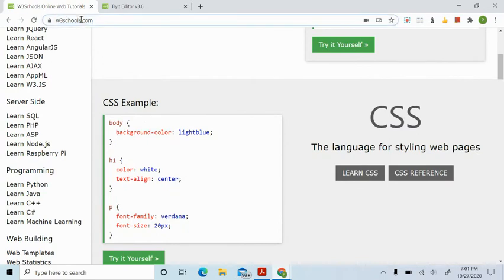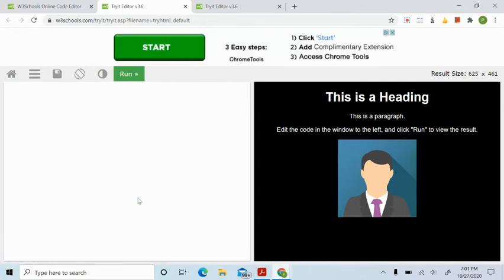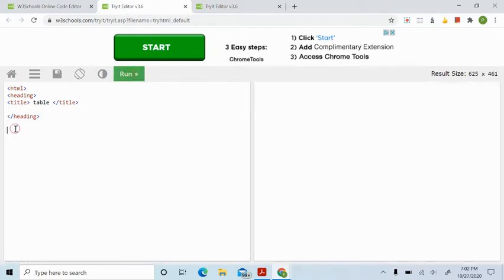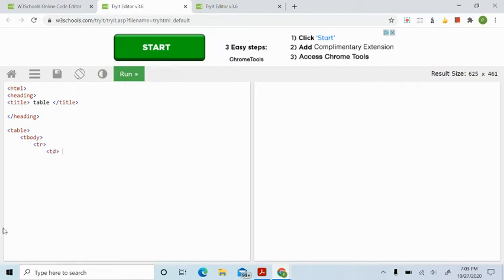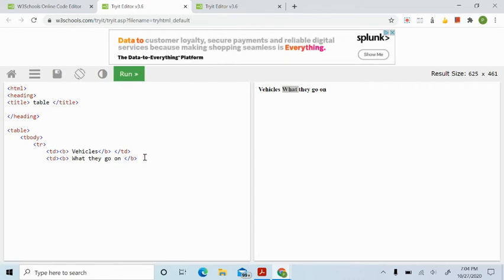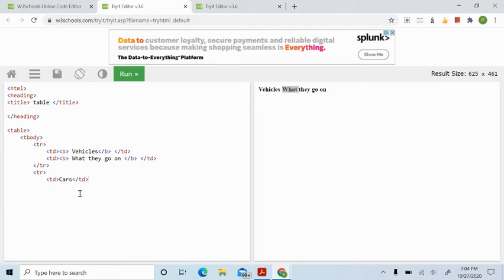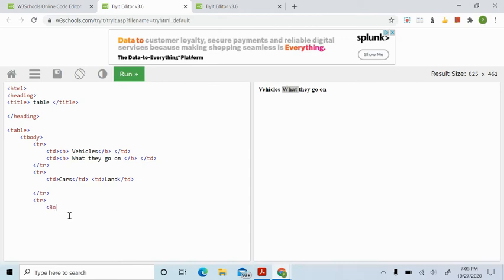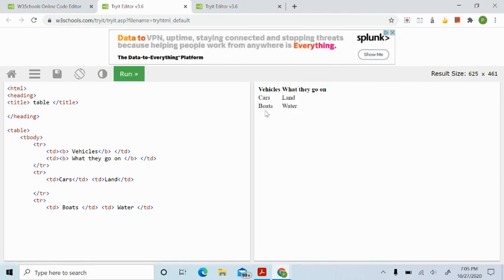How to make Tables in HTML!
Hello all! In this video, you will learn how to make a table for your website using HTML!